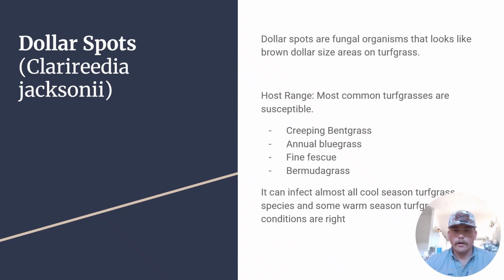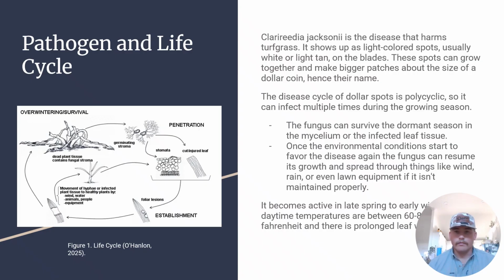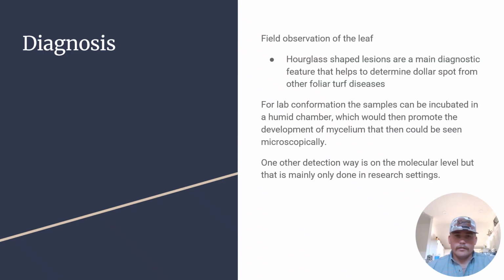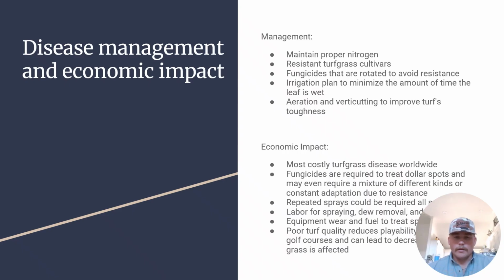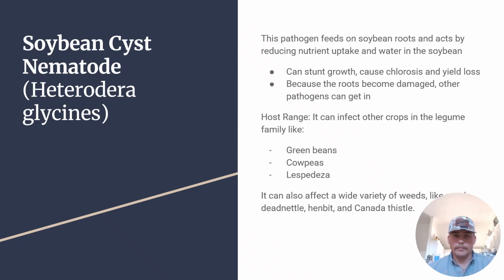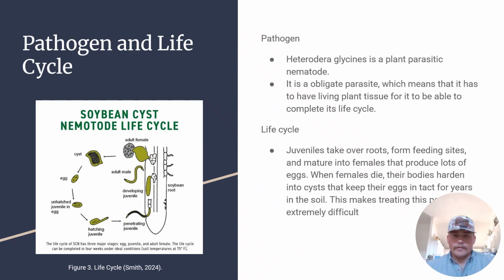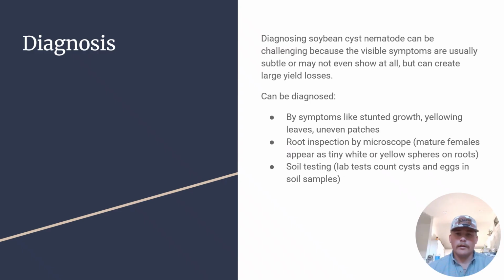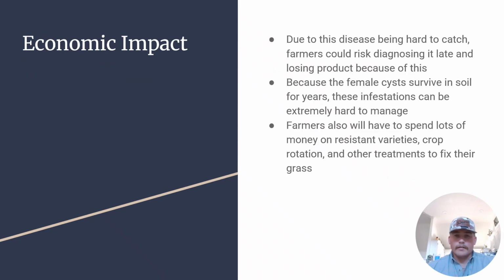Jace PowerPoint Plant Psychology